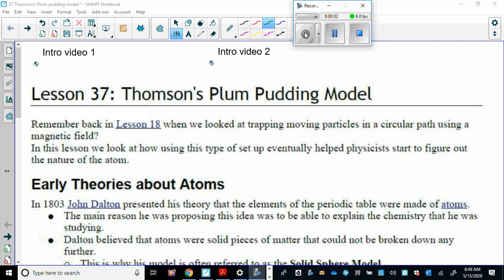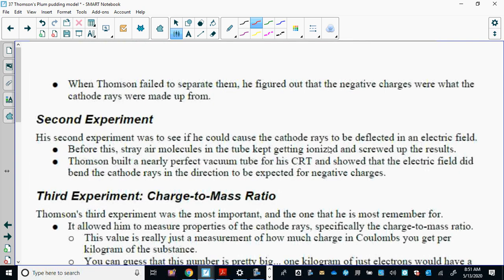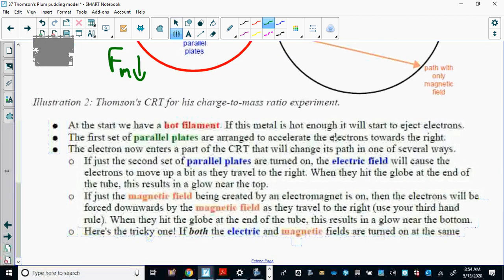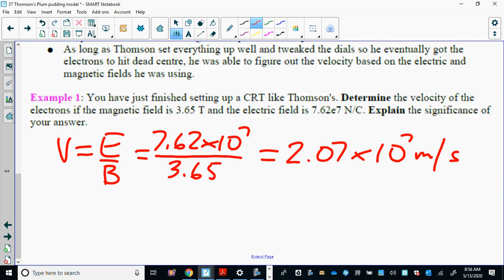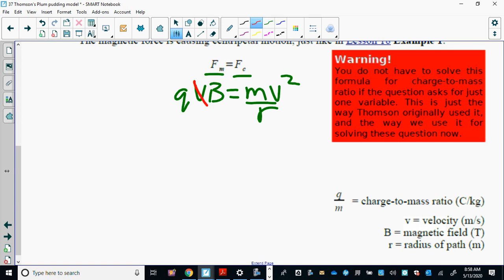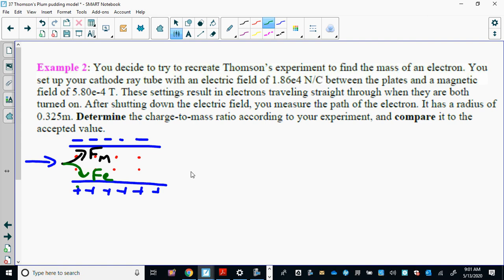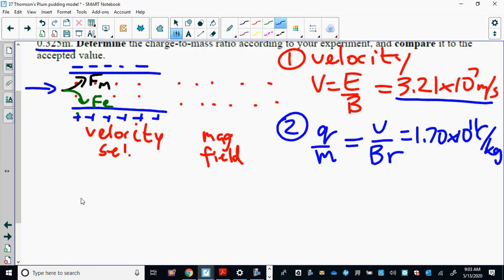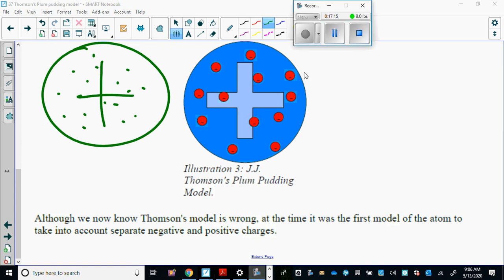Physics 30 Lesson 37